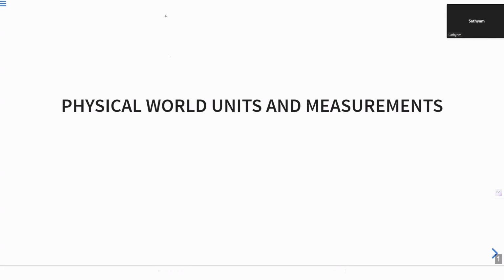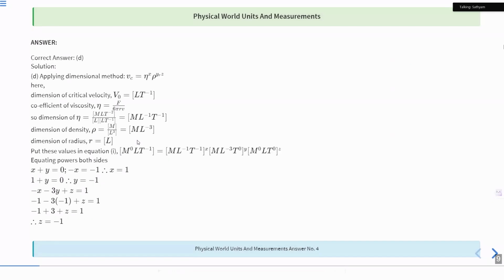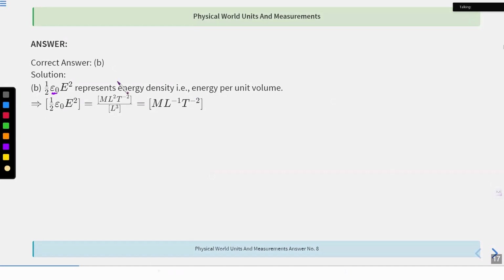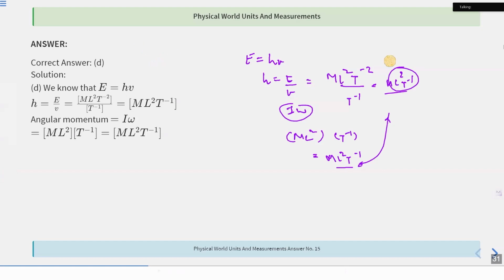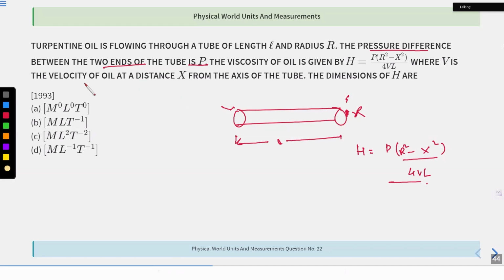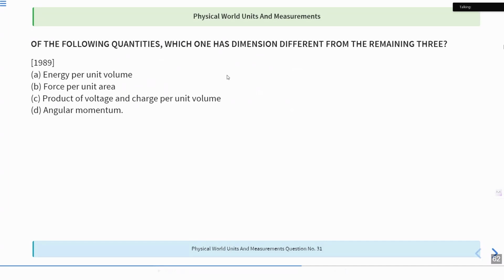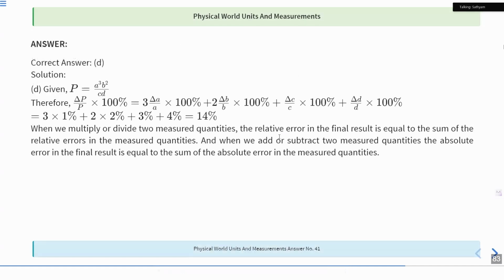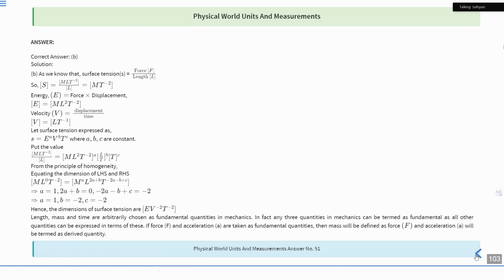Sathyam A Recorded Physics PYQS Units and Measurement